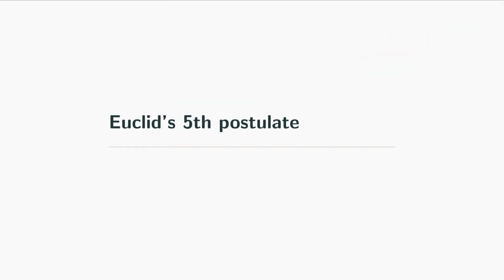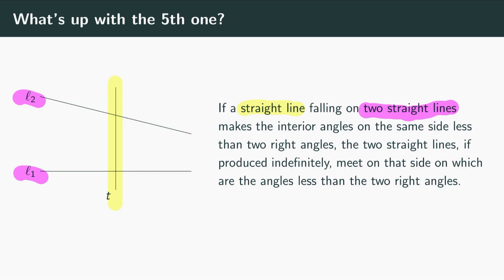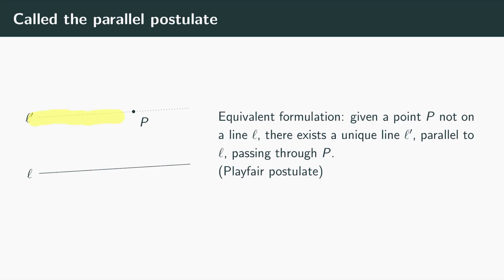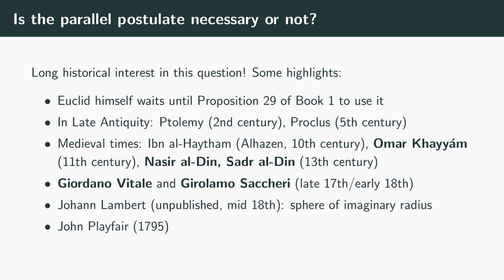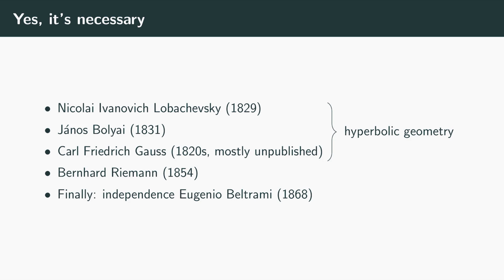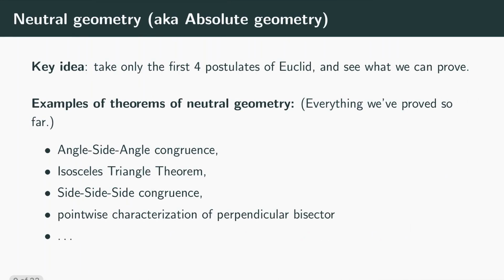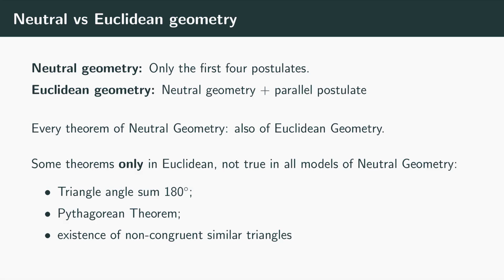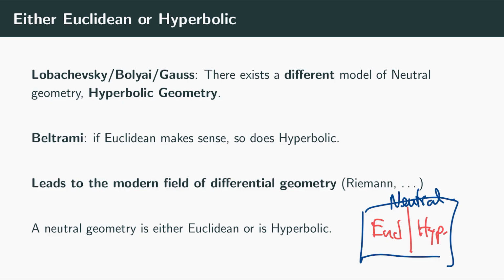Math 533, Fall 2025, Week 4: Problems with Parallels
This video gives an overview of the historical problem of trying to prove Euclid's Fifth Postulate. A large number of mathematicians worked on this question from Antiquity until the 19th century, when it was conclusively settled that Euclid's Fifth Postulate is required to do Euclidean Geometry.

In this video we introduce Neutral (or Absolute) Geometry, which is the theory you get if you don't assume Euclid's 5th postulate. We also mention (without any details) that there are two types of models of neutral geometry: Euclidean and Hyperbolic. Hyperbolic geometry will be introduced (very briefly) in a later video.